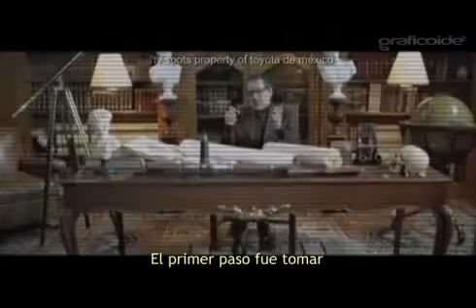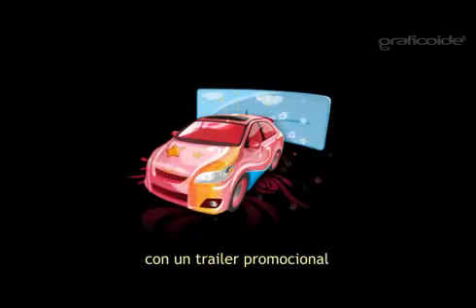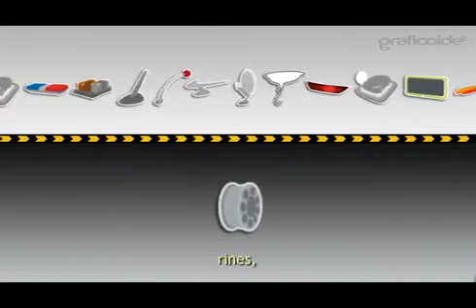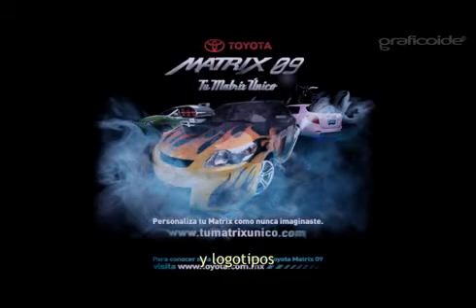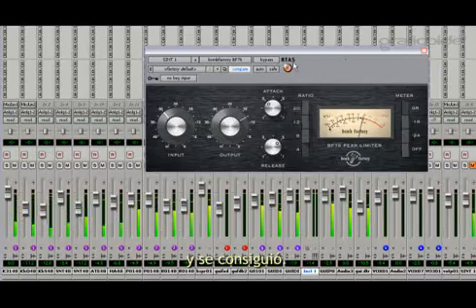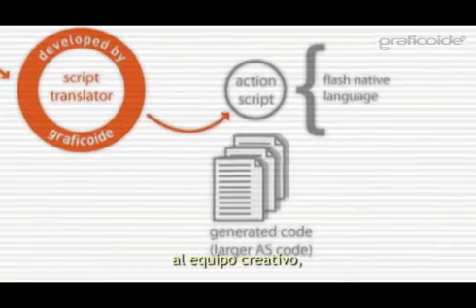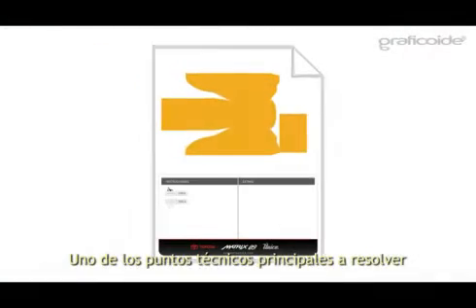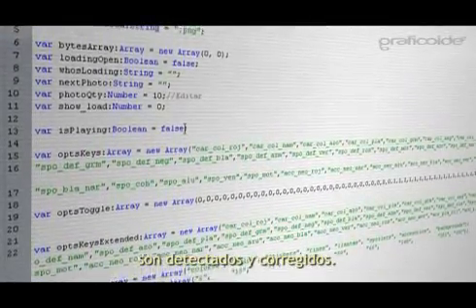The Making of Toyota's tumatrixunico.com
Behind the production of  Toyota´s tumatrixunico.com microsite by graficoide.